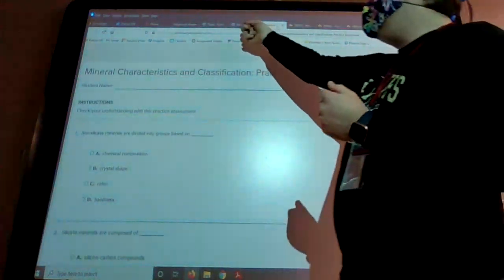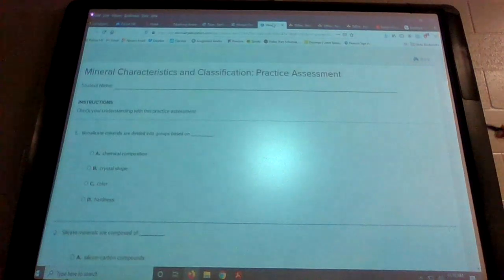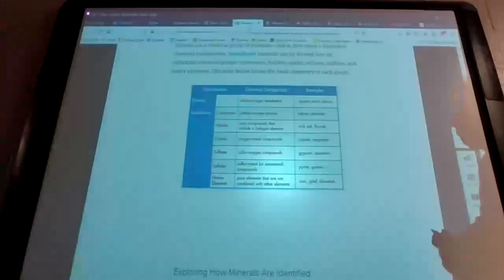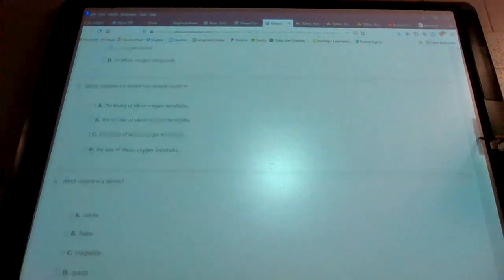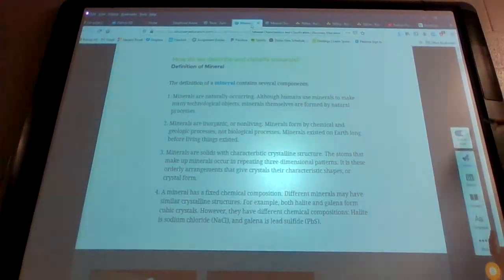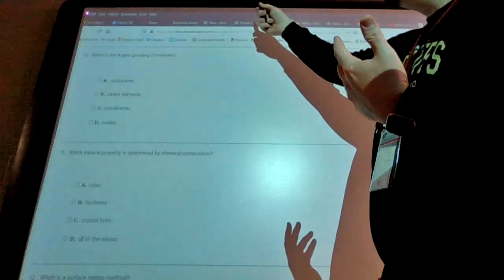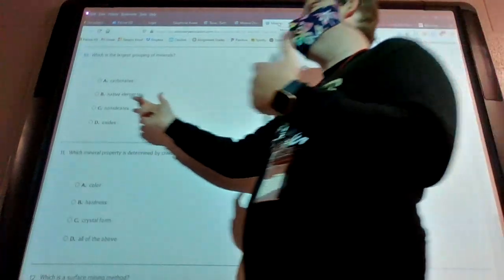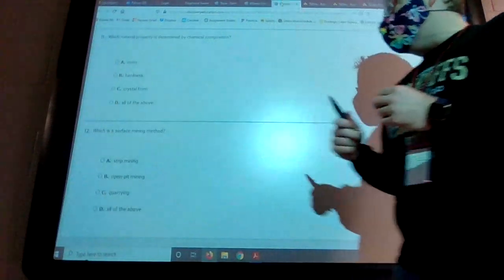Week 1 (5th) - Friday - Mineral Characteristics Practice Assignment